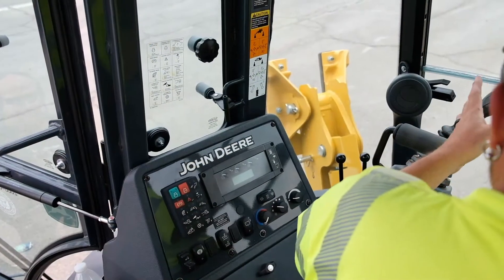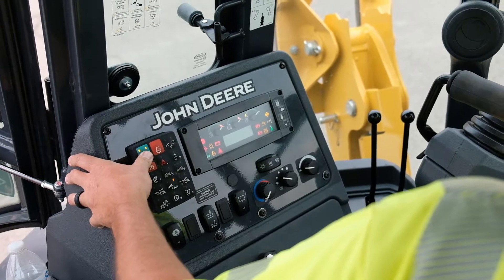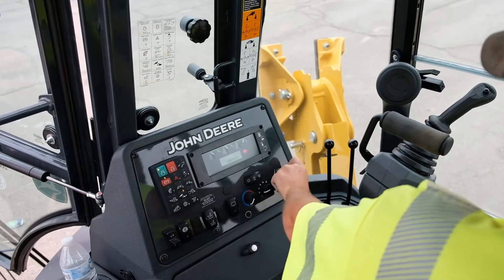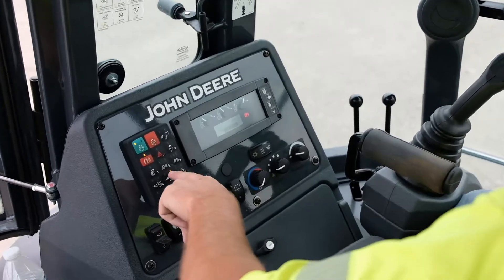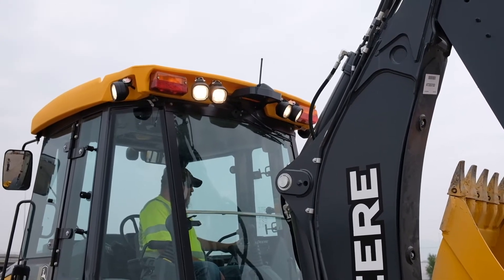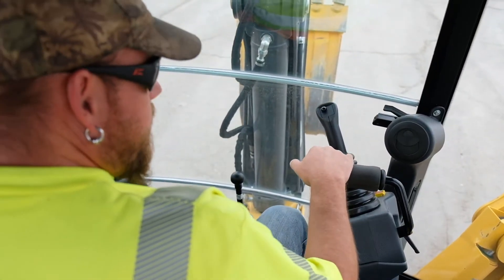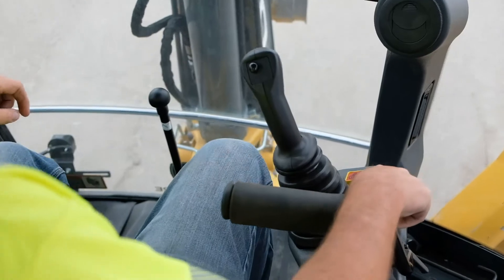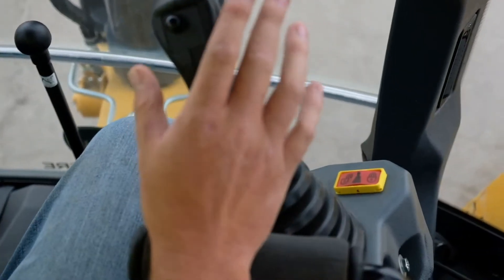Backhoe - Cab Basic Operation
In this video, basic cab operations are introduced for the John Deere 310SL backhoe/loader. Please refer to the operator manual for your specific equipment.

Utah Dept of Transportation